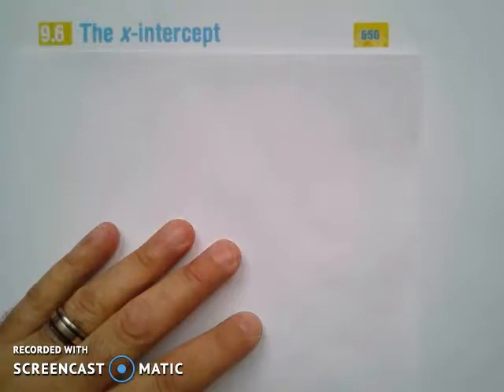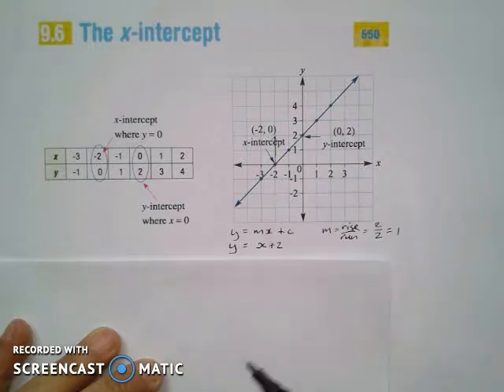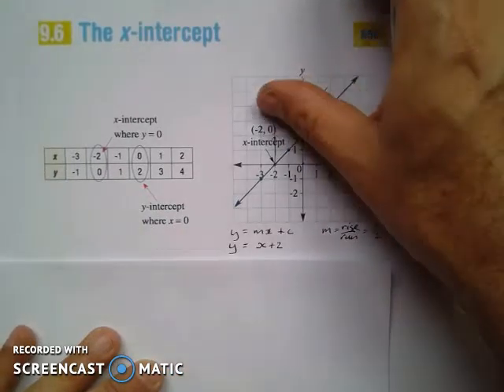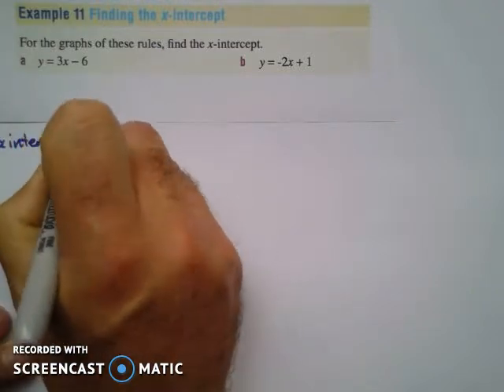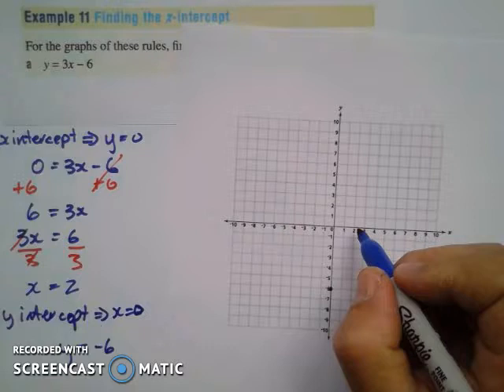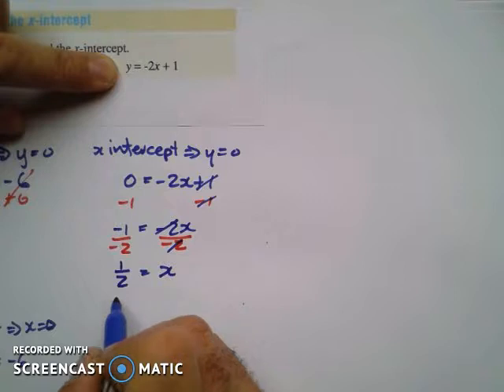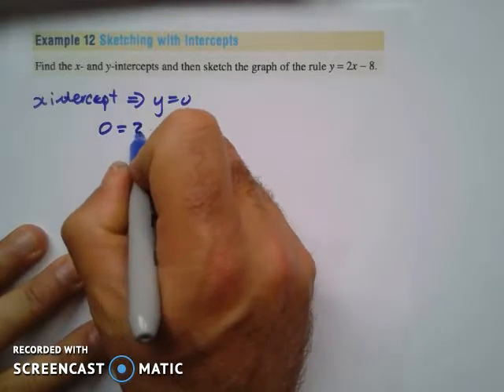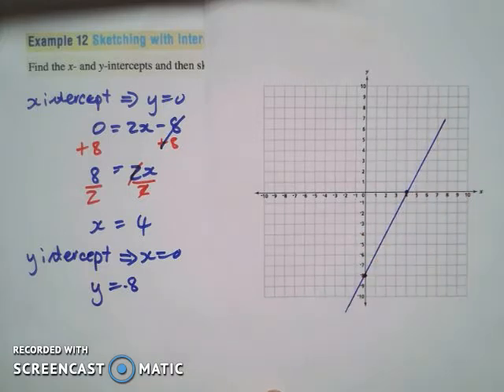8_9_6 The x-intercept